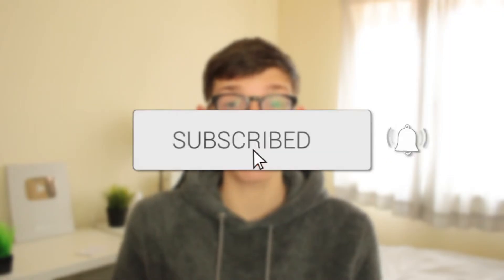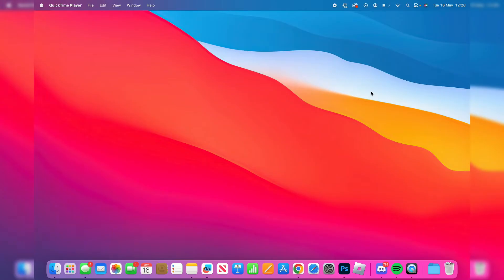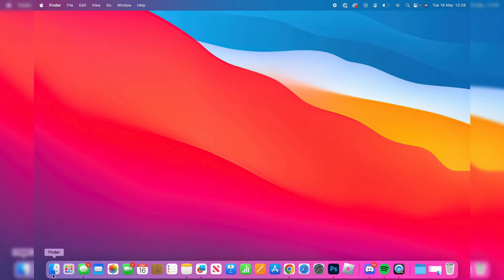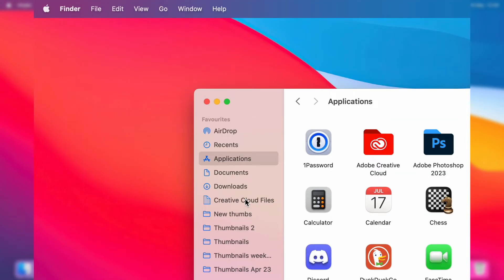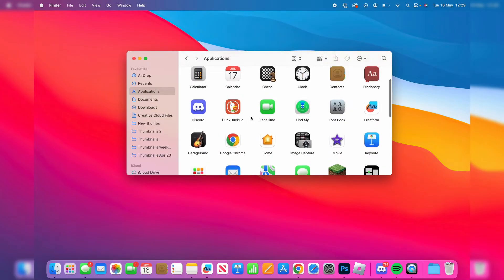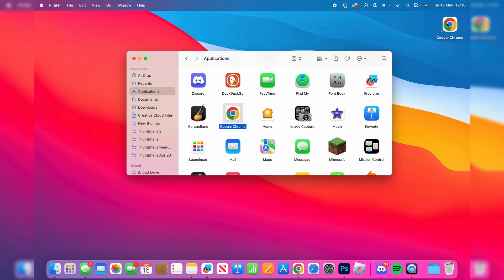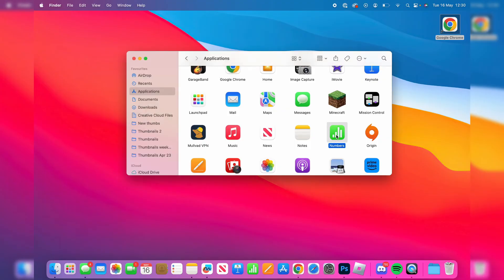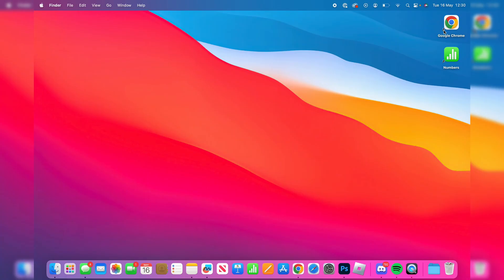How To Add Apps To Desktop On Mac - Full Guide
I show you how to add apps to desktop on mac and how to put apps on mac desktop in this video.

GuideRealm